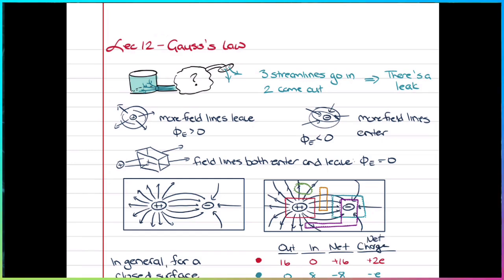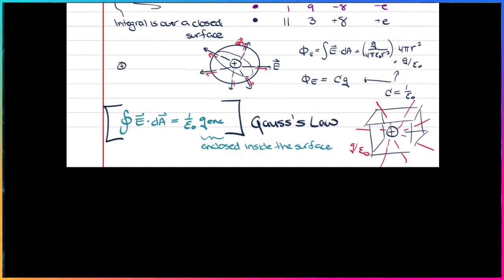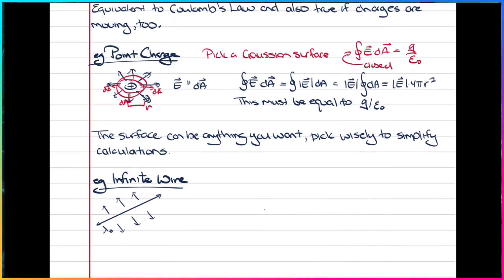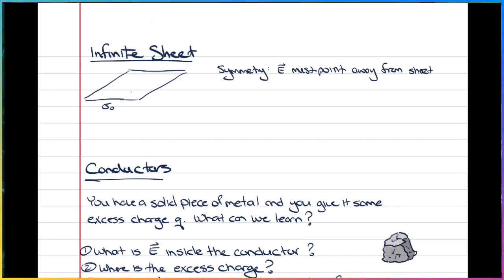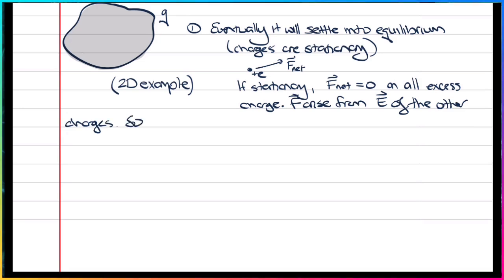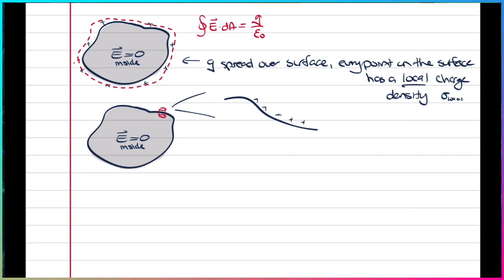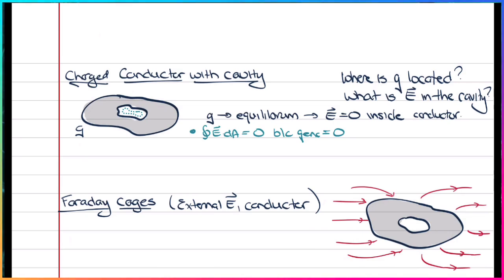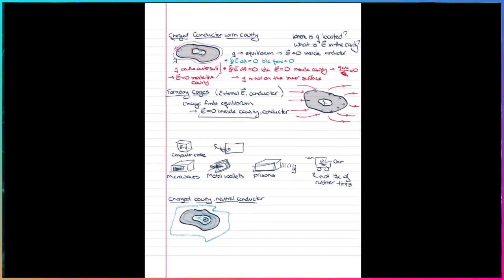Lecture 12 - Gauss's Law